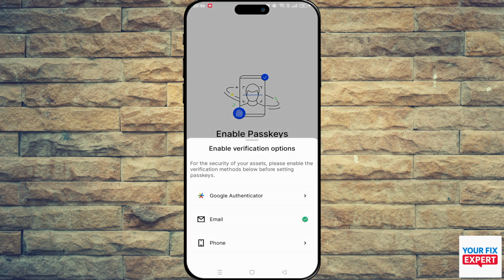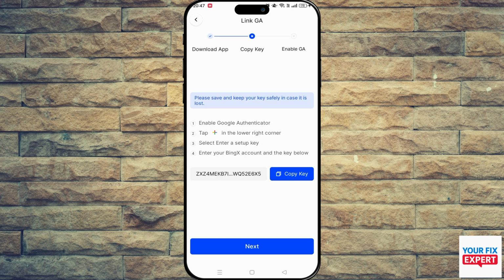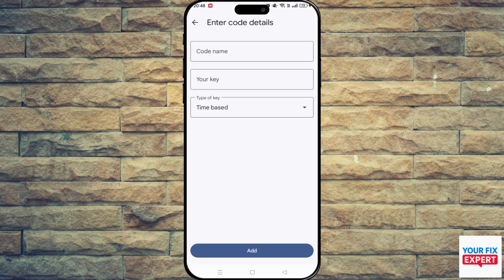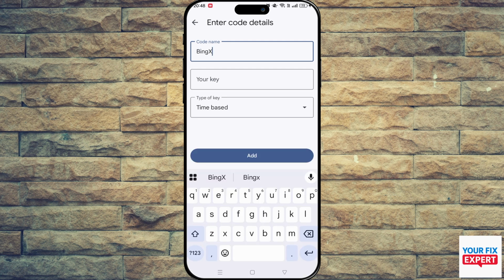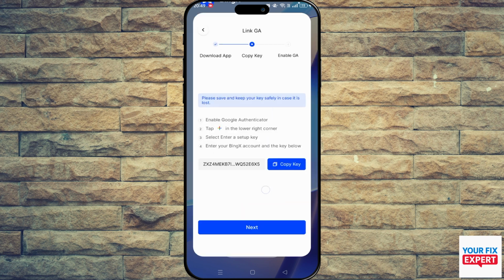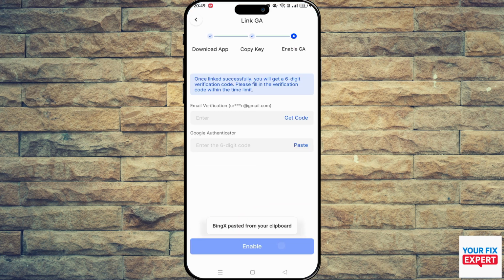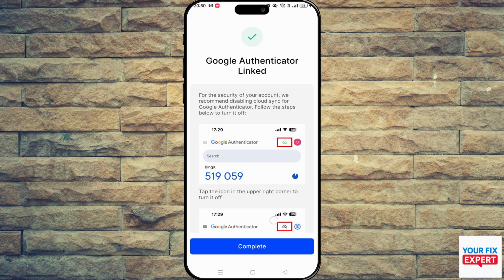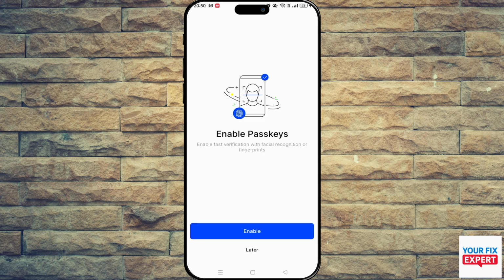How To Enable Authenticator App In Bingx | Setup Authenticator App In Bingx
How to Enable Authenticator App in Bingx. Want to keep your Bingx account more secure? In this video, I’ll show you step-by-step how to enable authenticator app in Bingx. You’ll learn exactly how to setup authenticator app in Bingx, how to enable Google Authenticator on Bingx, and how to set up authenticator app for Bingx the easy way. I’ll also walk you through how to setup Google Authenticator, how to set up Google Authenticator, and even how to enable Binance authenticator setup if needed. Watch till the end and get your security sorted in minutes.